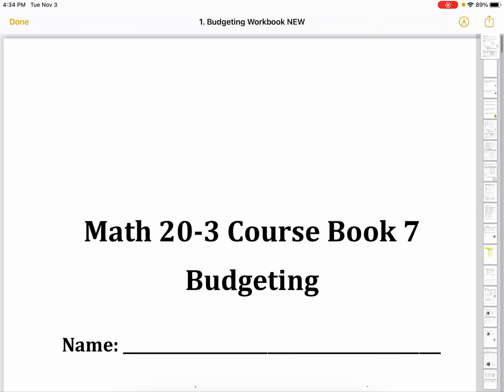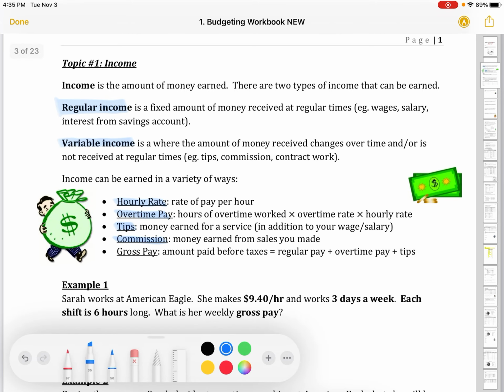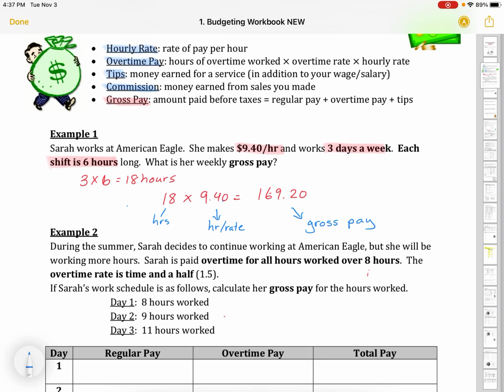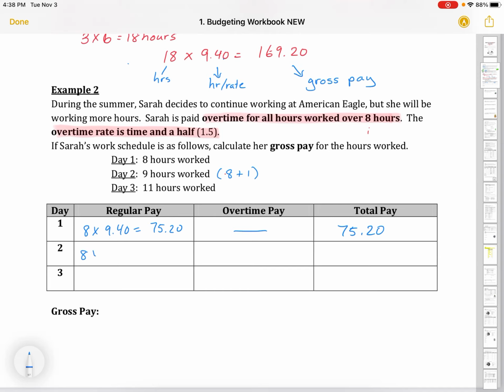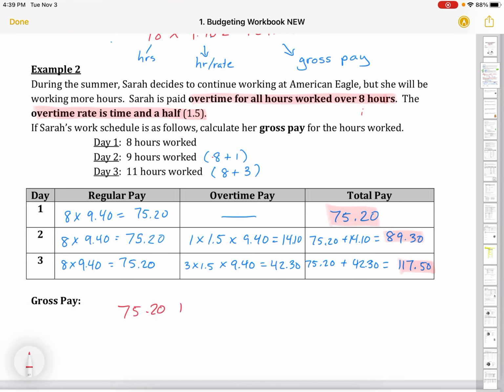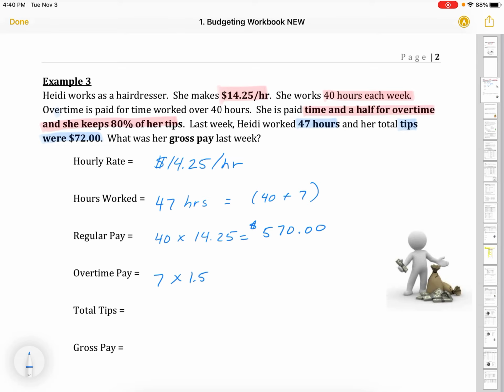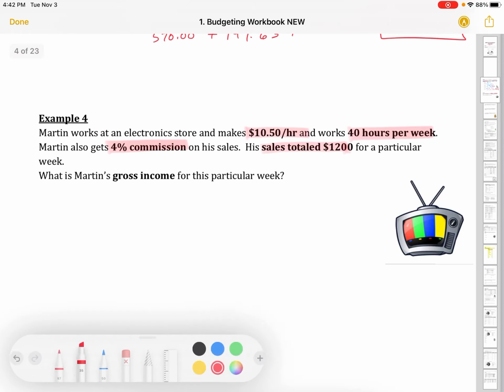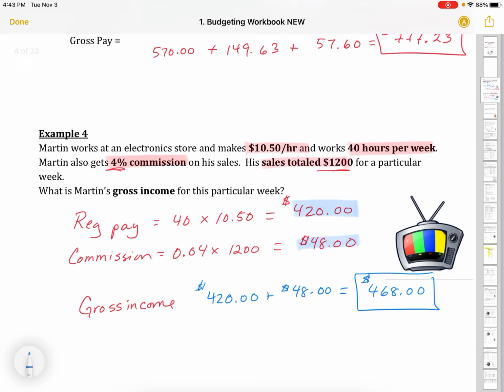Math 20-3 Finance and Budgeting - Lesson 5A Income